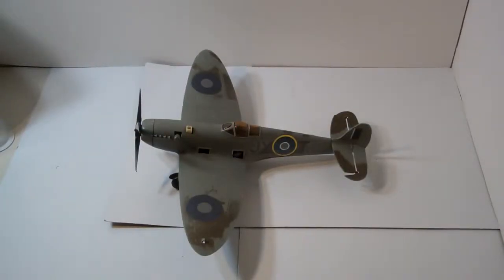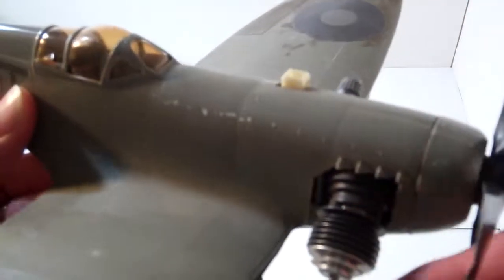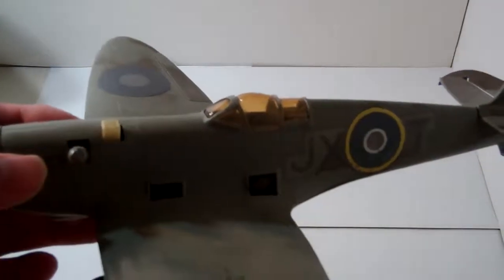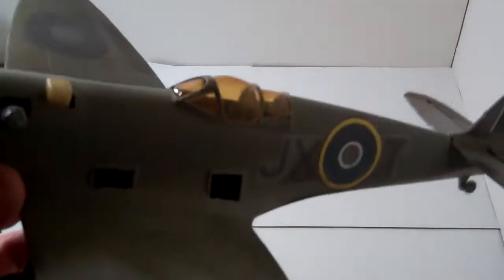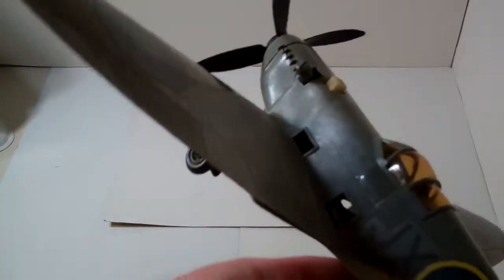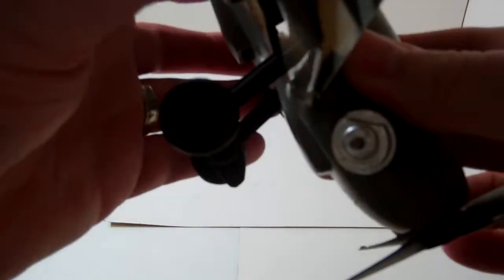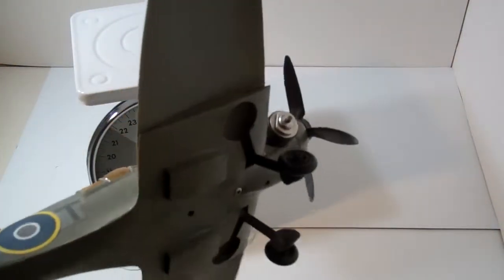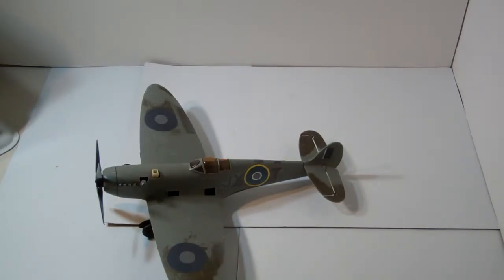Testors Gas Powered Line Plane Spitfire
Testors Gas Powered Line Plane quick review